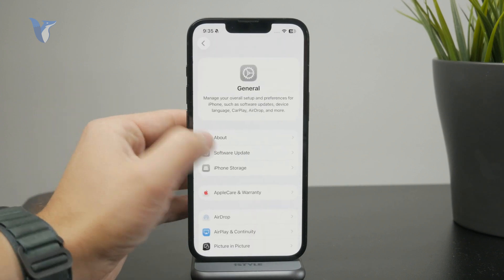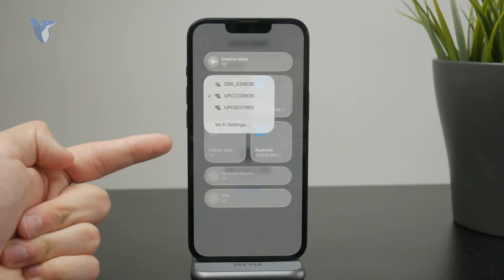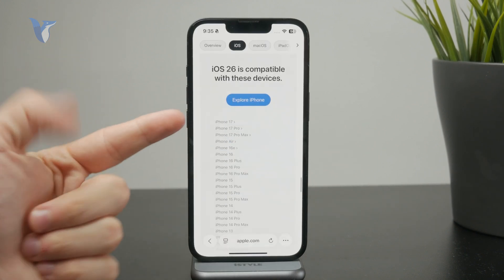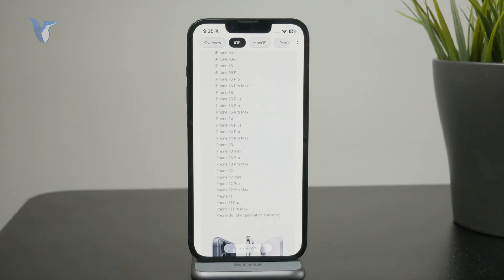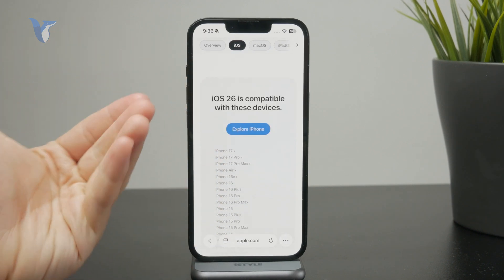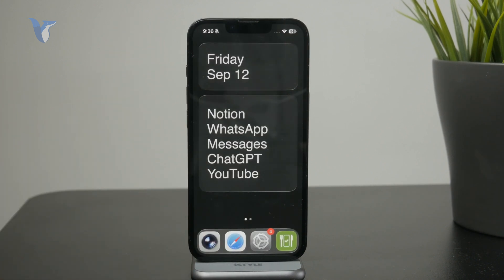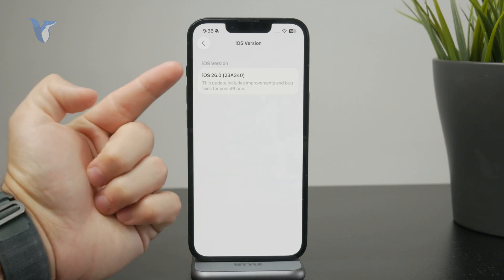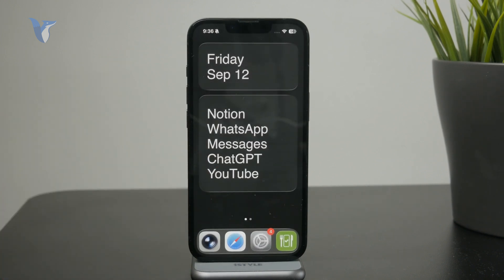How to Update iPhone to iOS 26 (tutorial)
Ready to upgrade your iPhone? This video shows you the simple steps to update your device to iOS 26 for the latest features and improvements.